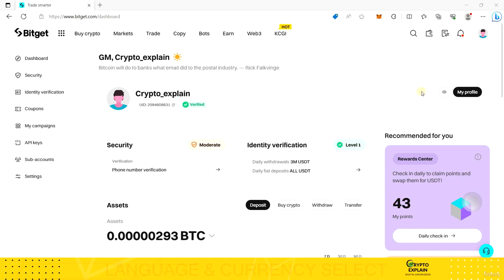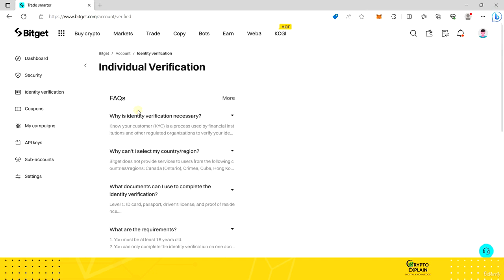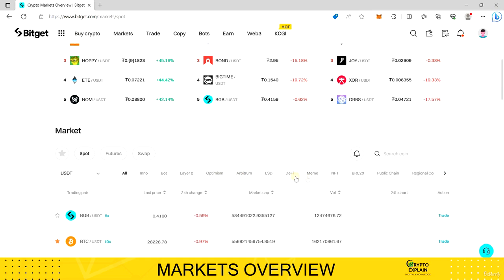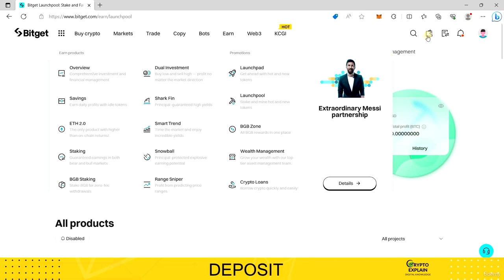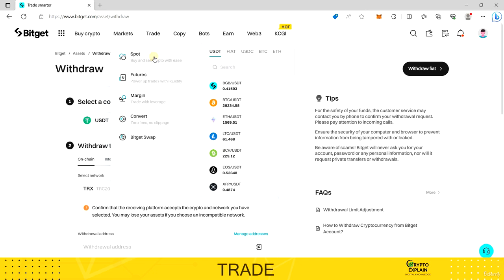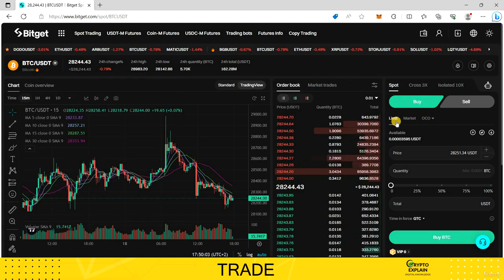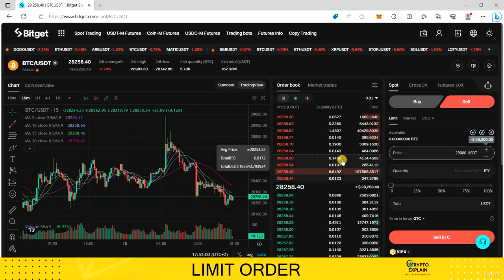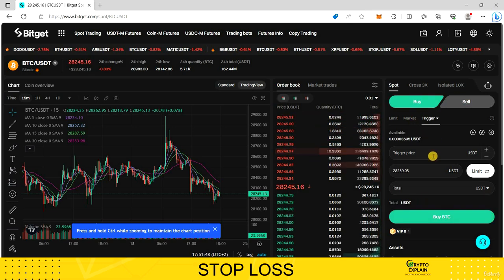18 Bitget Tutorial: Complete Guide on How to Use & Trade on Bitget | Crypto Trading 2025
Welcome back to Investopedia Academy! In this in-depth Bitget tutorial, we’ll walk you through everything you need to know to use and trade on the Bitget platform. From navigating the interface to executing your first trade, this video covers it all! Learn how to make deposits, place orders, use leverage, and more. Whether you're a beginner or an experienced trader, you'll find useful tips and strategies to enhance your trading on Bitget.

Timestamps: 0:00 Introduction 1:00 Overview of Bitget Platform & Interface 3:00 How to Deposit Funds into Bitget 5:00 How to Place Your First Trade 8:00 Understanding Leverage & Risk Management 10:00 Advanced Trading Features on Bitget 12:00 Bitget Mobile App Tutorial 14:00 Conclusion & Final Tips